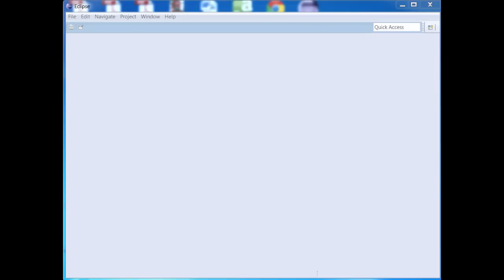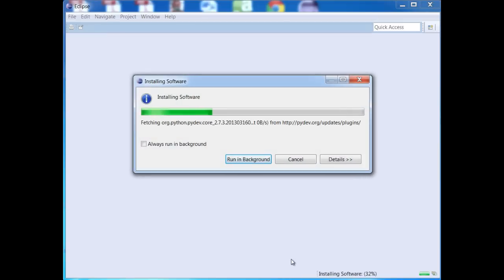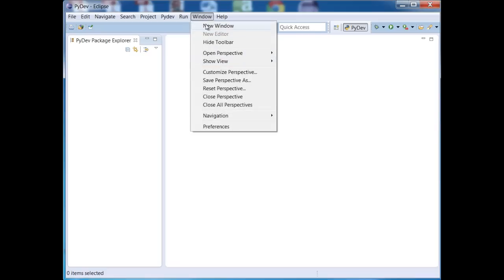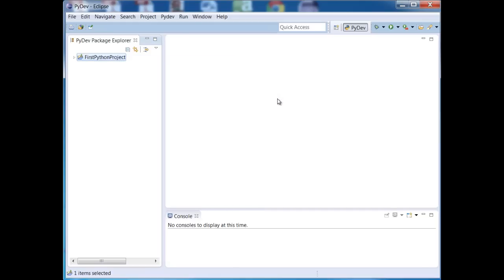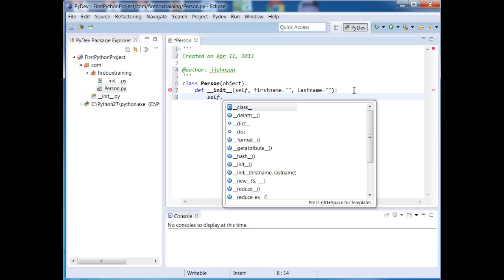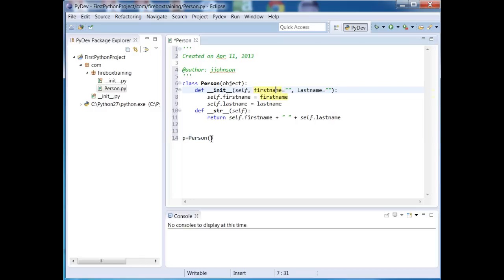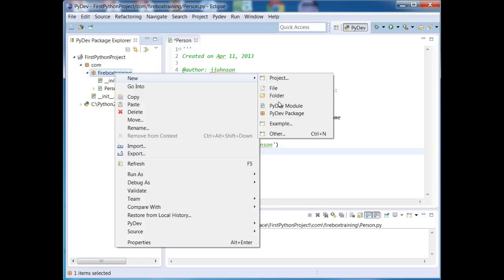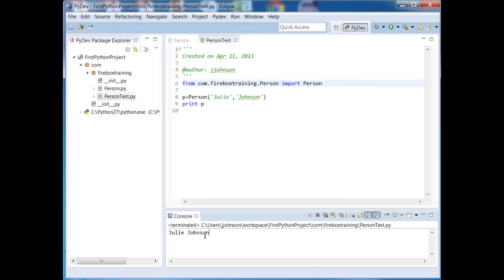Python Training | How to Install PyDev Plugin in Eclipse and How to Create a Simple PyDev Project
demonstrates how to install the PyDev plugin for Eclipse, as well as create a Python class with a constructor and __str__ method.

Hi, this is Julie Johnson with Firebox Training Today in this Python training video, I'm going to show you how to install PyDev which is a nice little plug in you can use with Eclipse used to develop Python programs.

So I have right here is my Eclipse integrated development environment and the first thing we need to do to install PyDev is to go up to here to HELP and then Eclipse Marketplace.  This just takes a moment and we're going to perform a little quick search here in the find box and I'll type in PyDev and then hit the search button.  So you see here is the PyDev, Python IDE for eclipse and so we just hit the install button right here.  We've got a couple choices here, we have PyDev for Eclipse and then we have extra Python Mylyn Integration.  I really just want basic support for Python so I'll just hit Python for Eclipse and then I'll hit next.  Okay here's the license agreement;  quickly read through all of this and then accepted license terms and then hit finish.

It'll just take a minute or two it to install you know depending on how fast your network connection is.   And once it's finished installing you're going to have to restart Eclipse.  Now this popped up right here "do we trust these certificates" go ahead and check this and say okay.  Now we need to restart Eclipse for the changes to take effect.  Go ahead and say "yes".  Now I'm going to go to file new and you'll see that it says here no applicable items.  You may or may not have this kind of behavior, but in case you do   all you need to do is go to the default perspective.   Remember perspective is just the collection of windows that's visible in your Eclipse environment it also controls what kind of projects you have   access to.  So it looks like I don't have any perspectives opened.  So I can just go to my window here and say OPEN PERSPECTIVE and then OTHER.  For right now I'll just say, oh here we go here is my PyDev Perspective, I can make that the opened one.  Now here we have our PyDev Package Explorer.  Now there are other windows to choose from, you'll see here that I can go to Window, Show View and we have all these other windows to choose from here.  Okay so if i want to open up the console to see output from my programs I can do that.

So I'm going to just create a real quick Python program, just go up to FILE, New.   I'll create a PyDev project.  I will just call this "First Python Project."    I'm going to click on this link here to configure the interpreter that I have and I just so happen to have Python 2.7 installed directly on my C drive so it looks like it's already there, but if for some reason this is blank here you can always go to NEW and point to it.

Okay so i can just hit cancel here.  I'm going to stick with all the defaults on this page here and just hit finish.  So here it is my project and this will automatically show up in here, I can actually collapse this.  Inside of my project I'd like to create a Python class.  So I can right click on here and I'll say NEW and I'll say PyDev module.     I'm going to call this package "com dot firebox training" and I'm going to call the name of my class,  I'll make this the Person class and I'll hit finish.  Now there are all these other templates in there too.  You can play around with that too so you know what the templates contain. This is just a request for you to donate and I'm just going to X out of here for now.
Here we have our skeleton code.  So I'm just going to create a new class that is called PERSON.  It's a subclass of object.    I have a Constructor so you'll see here that the IDE here automatically auto completes when I am creating functions in here. So if I want my Constructor to take a first name and last name, I can do that and I have default values of empty strings.  Self simply refers to the object itself that's getting instantiated, so SELF.firstname equals first name.  Okay so this has to do the attributes of the object itself this is the local variable that's getting pasted in right here.

Okay I will demonstrate on more thing here I am going to show you how to create a Magic String Function which returns a string representation of our person.  So in here I'm going to say return self.firstname plus a literal space plus self.lastname.  Now if I wanted to provide Getters and Setters I could, but I am keeping this really simple right now.     So if I wanted to now test this, I could do that by instantiating a person object like this and even though it looks like there's three arguments, really I'm going to be passing in two pieces of information because this first argument refers to the object itself that's being instantiated.

Now I'm going to now print out P and we're going to now run this.